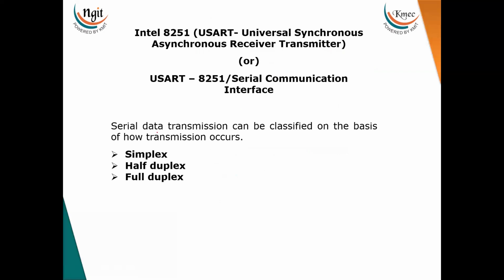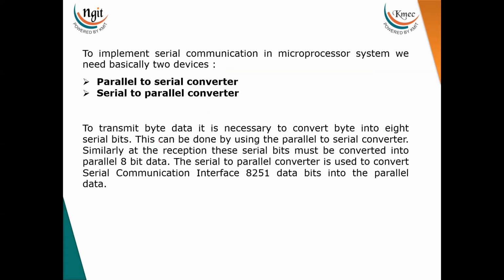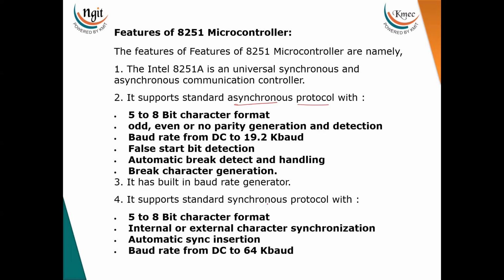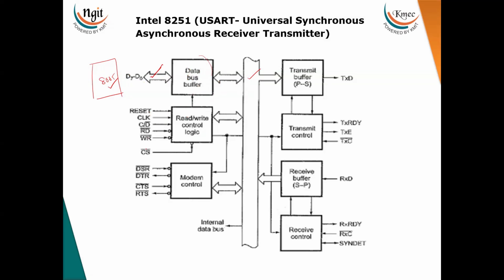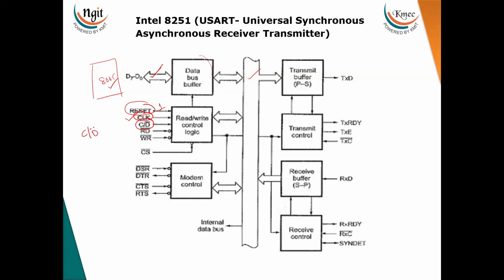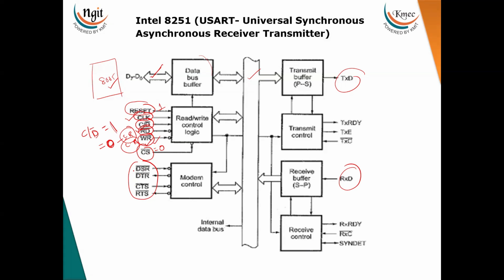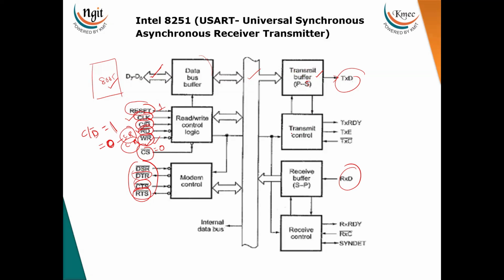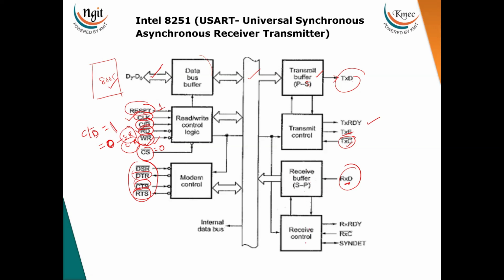5.2 Programmable communication interface Intel 8251